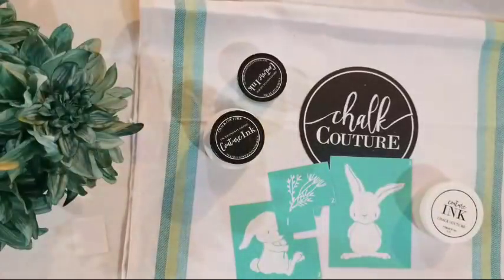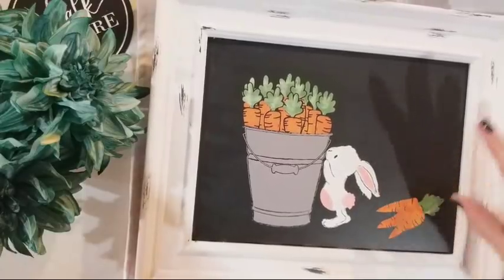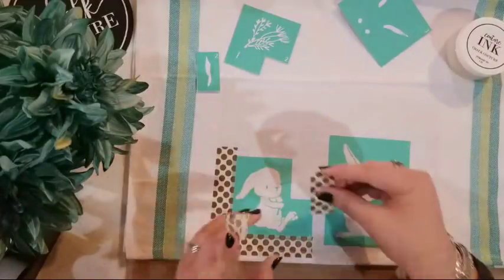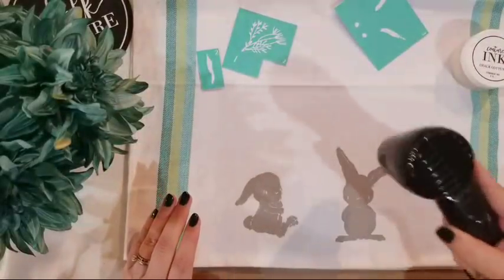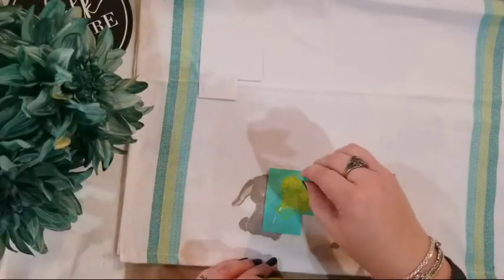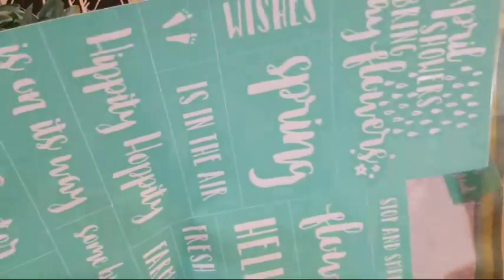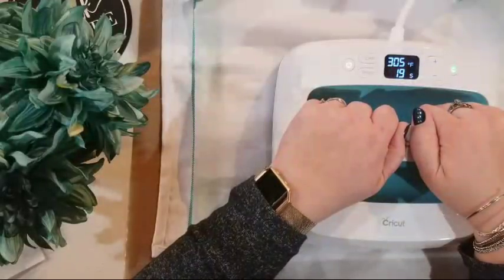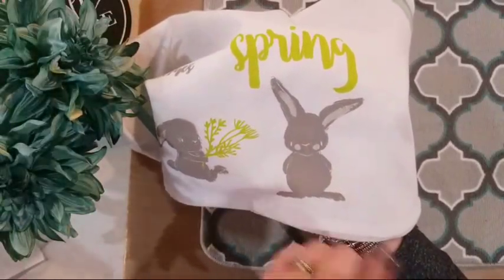Chalk Couture Spring Bunny Towel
Create this adorable bunny towel using chalk couture's vinyl silk screen transfer and couture ink and our build a bunny transfer.  Permanently set your ink with an iron or heat press.